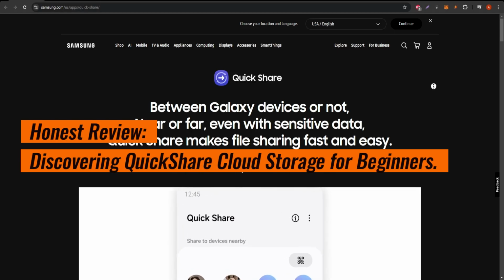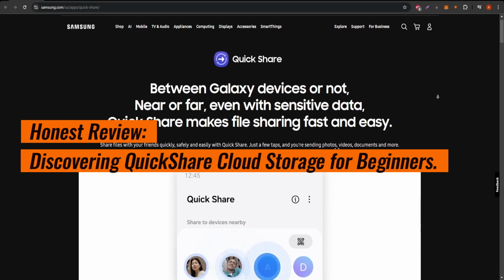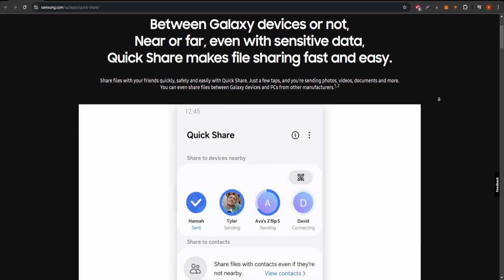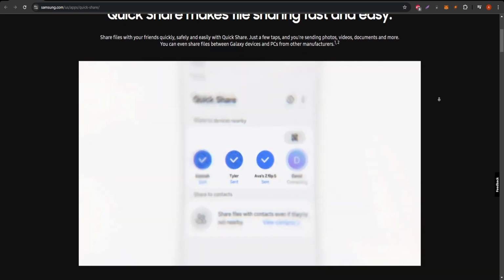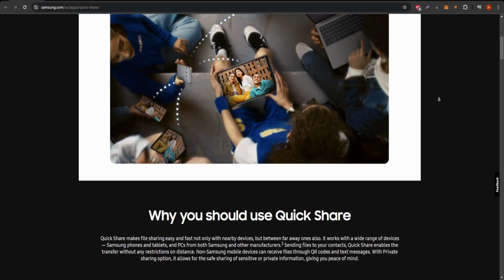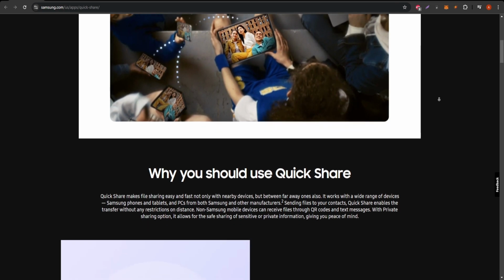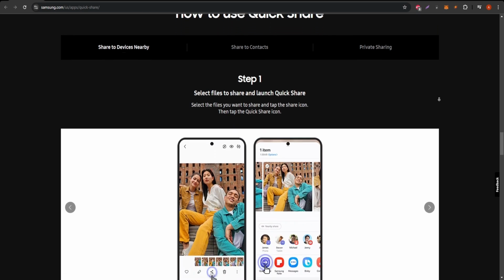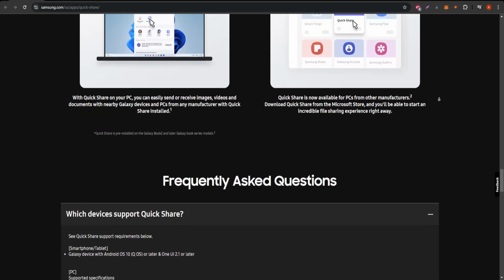Honest Review: Discovering QuickShare Cloud Storage for Beginners.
QuickShare is a cloud storage solution designed for easy file management and sharing. In this video, we'll explore its features, pricing, and overall usability, ensuring you have all the information you need to decide if it's right for you. Learn about its advantages, such as user-friendly interfaces and reliable service, as well as potential drawbacks. Ready to store your files securely?

Buy 10 terabytes of cloud storage forever, no annual subscription, at this